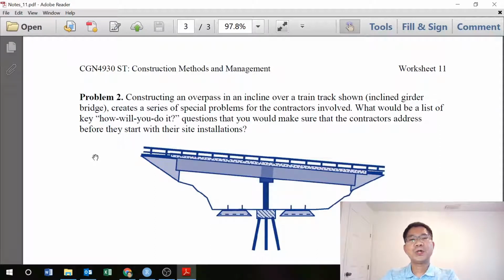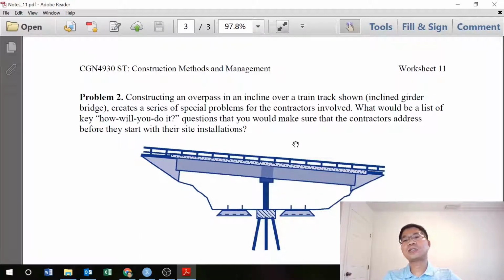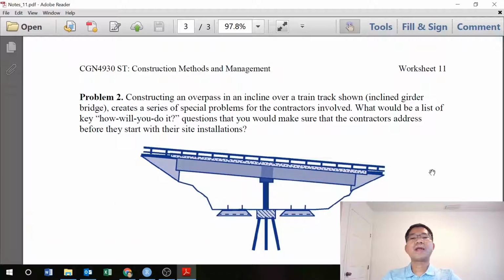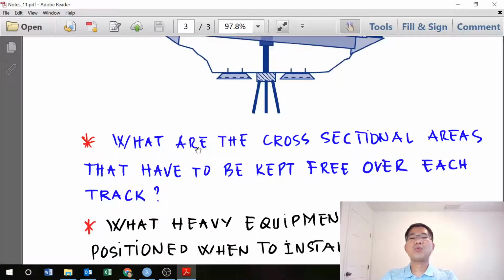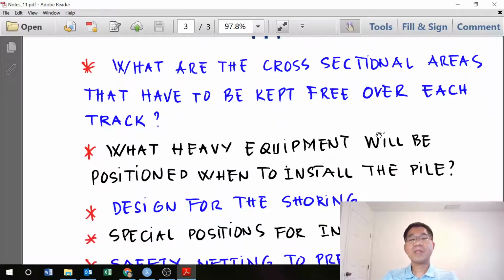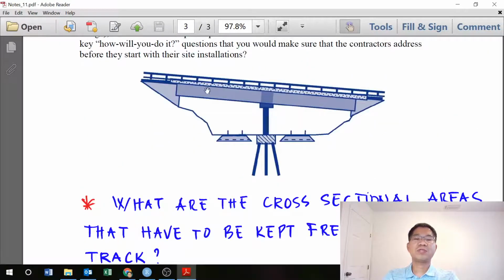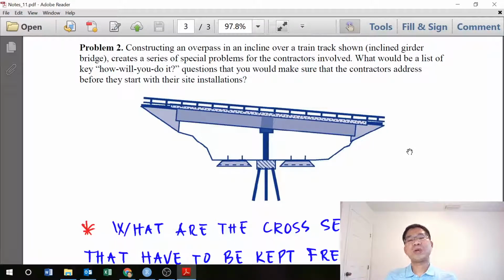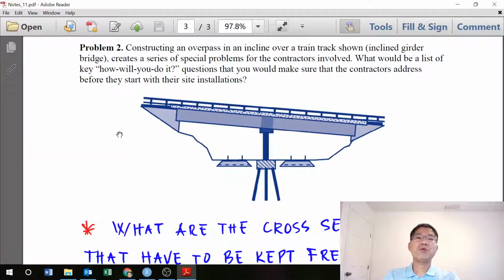Lesson 11D - Problem 2